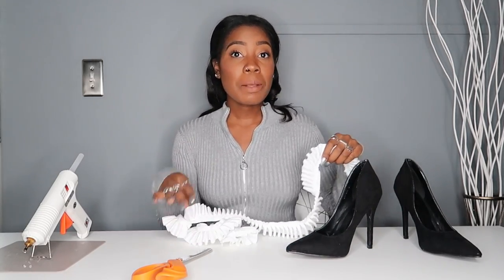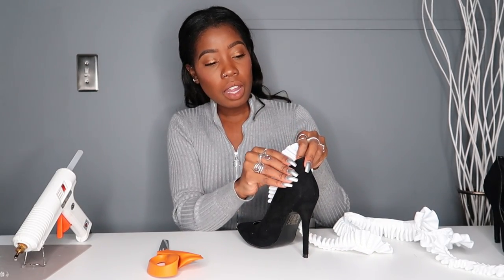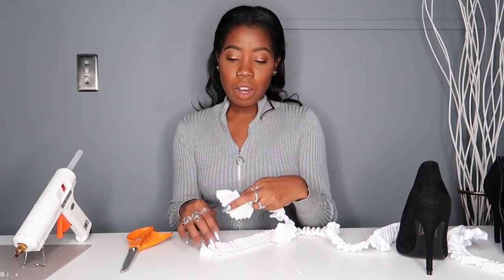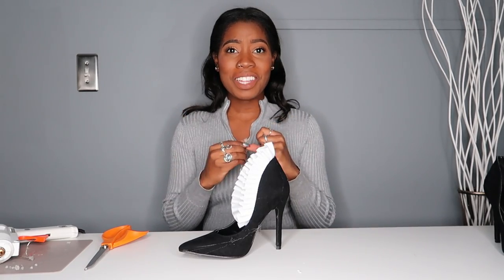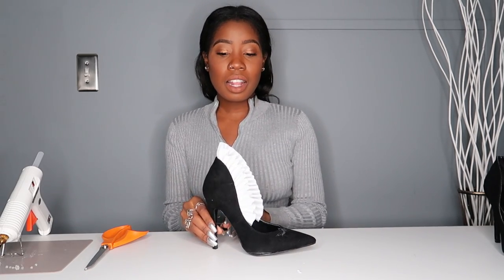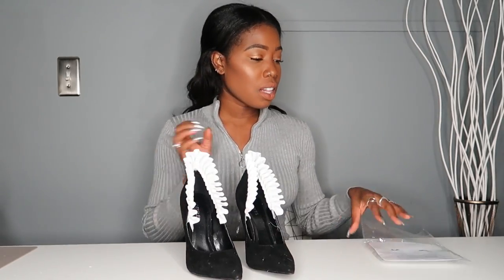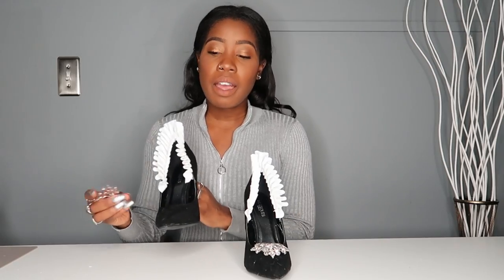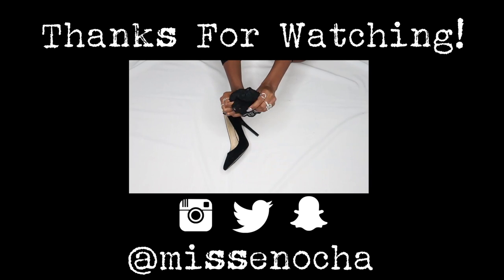DIY Make The Perfect Holiday Shoes! (Ruffle jewel heel)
These shoes were so much fun to make and perfect for the holiday season. Whether it's a Christmas party or New Year's Eve, I got you! Also these shoe clips from Aldo are my favorite thing right now!